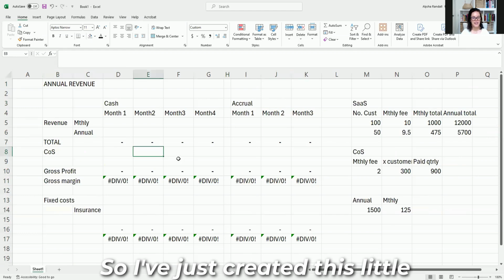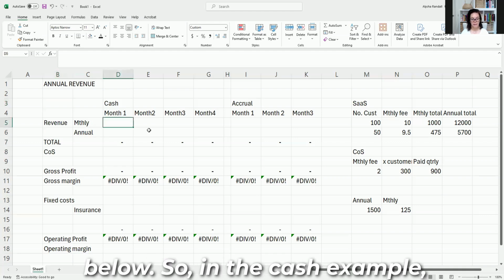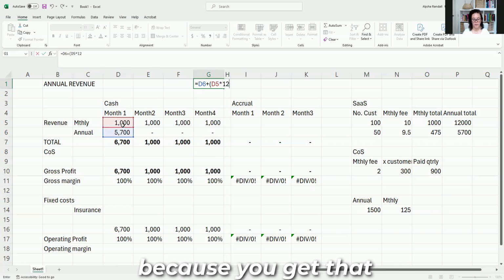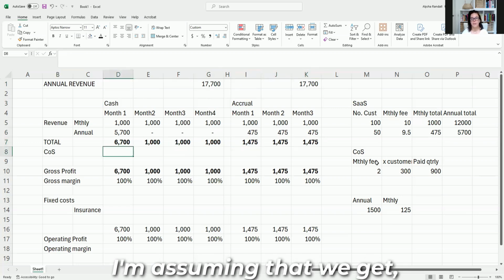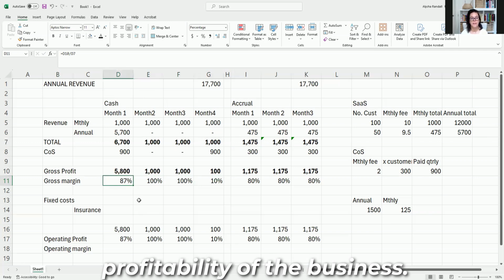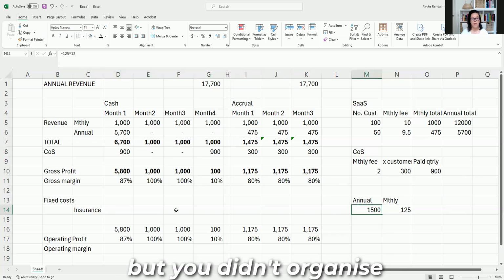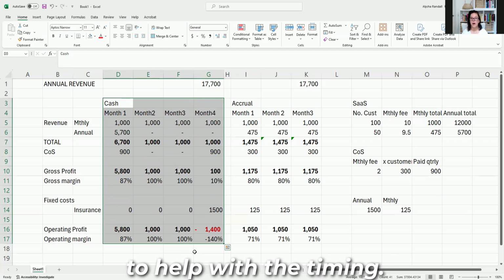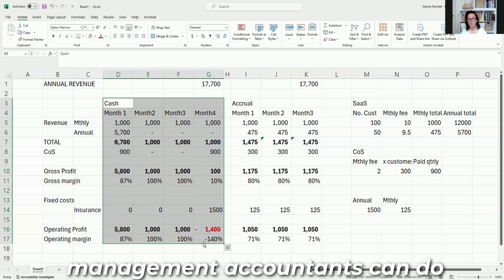Cash vs. Accrual Accounting: What's the Difference? Founders of start-ups and new businesses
As a founder of a start-up or new business, find out what the difference is between cash and accrual accounting.

// Free Resource: Founder’s Handbook on Outsourced Bookkeeping you can download this resource for free.